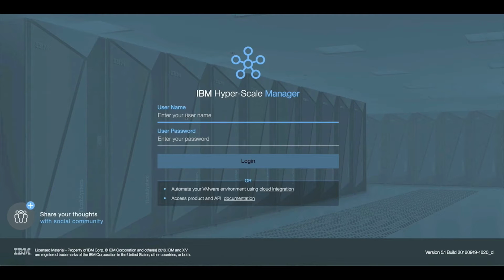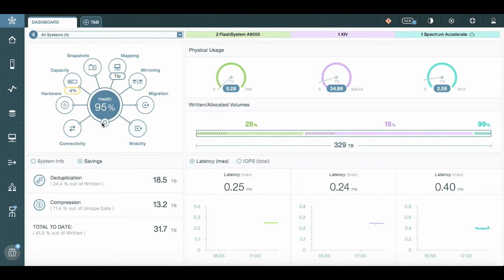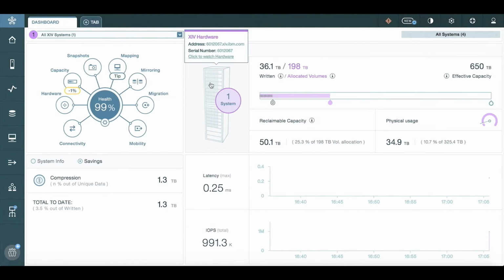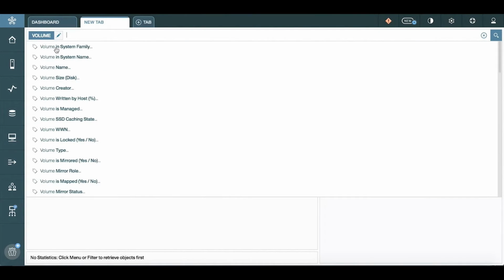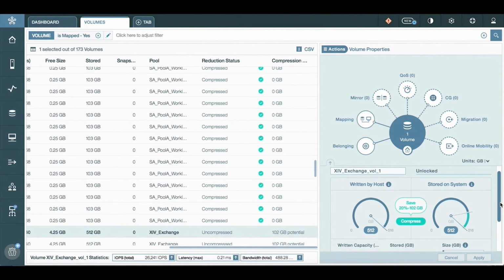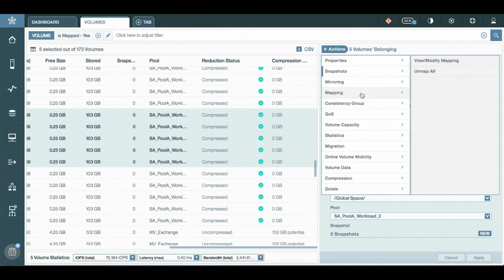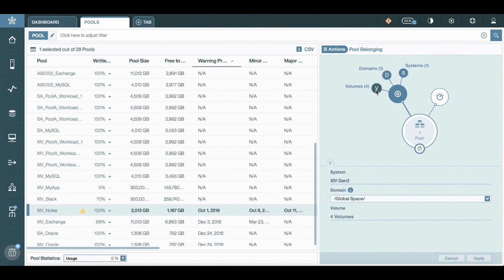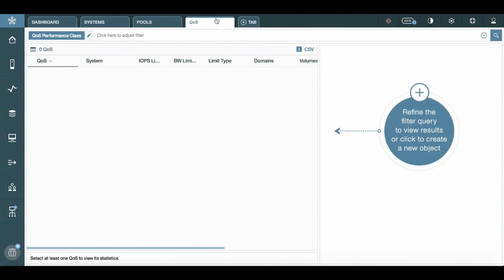IBM Hyper Scale Manager Getting Started version 5.1